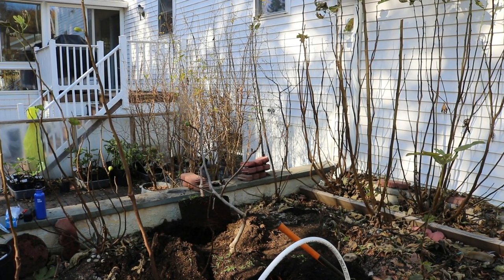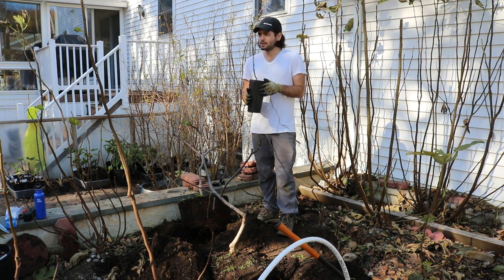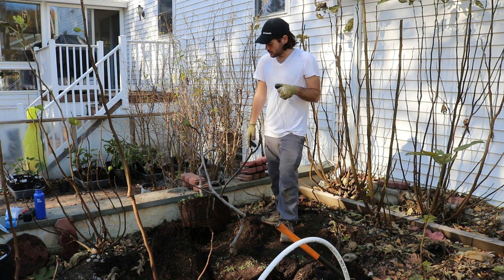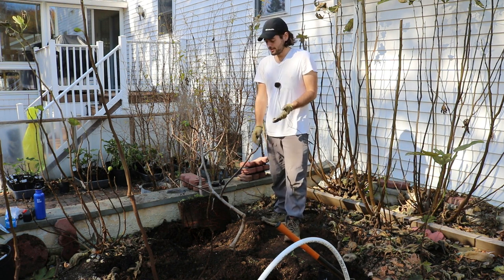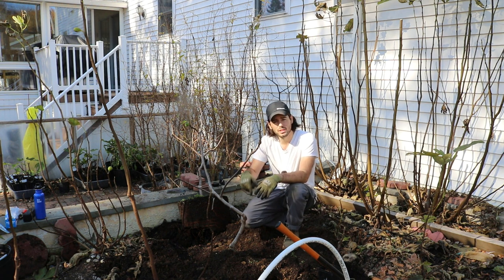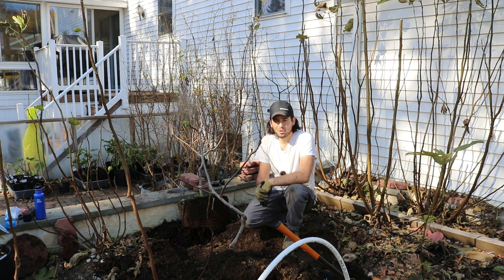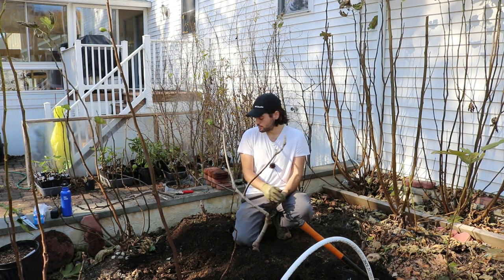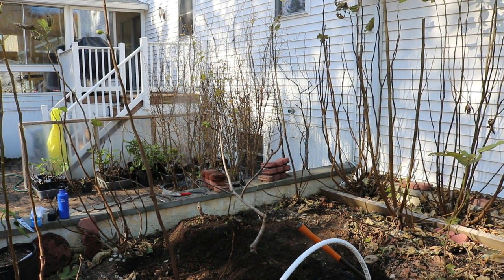Important Factors when Planting Fig Trees